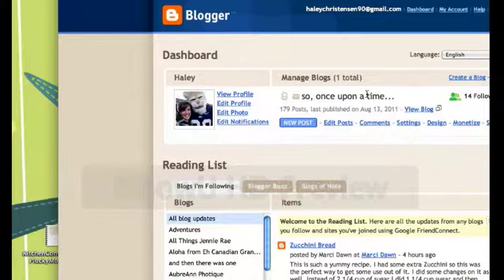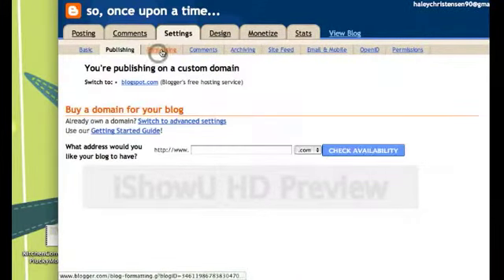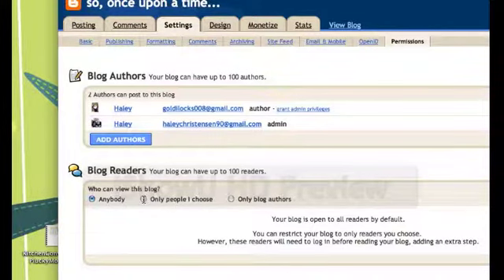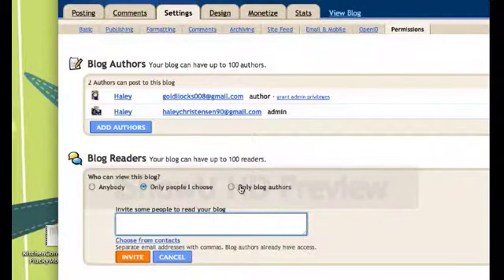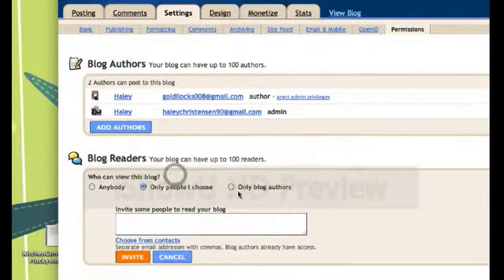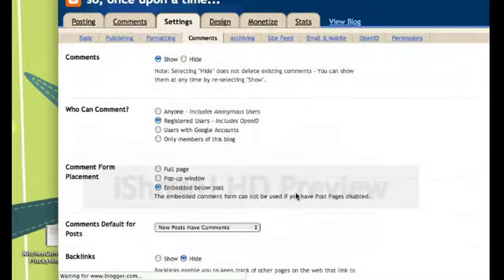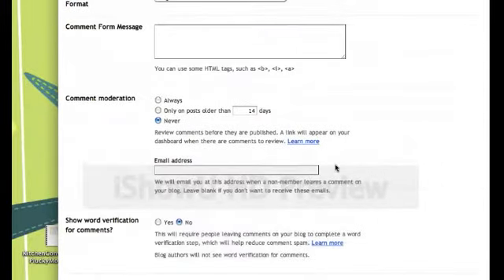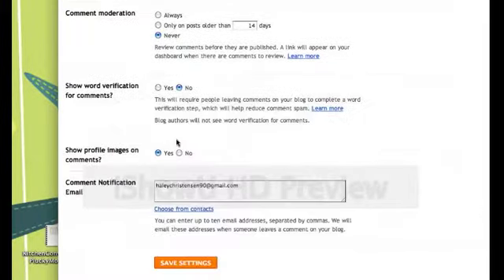Enhancing Blogger Privacy Settings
How to make your blog on Blogger private